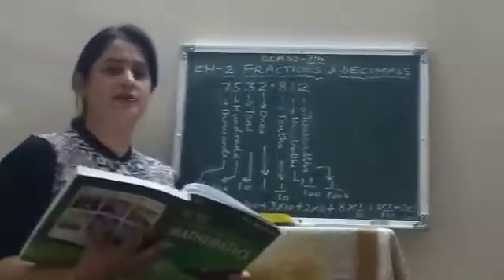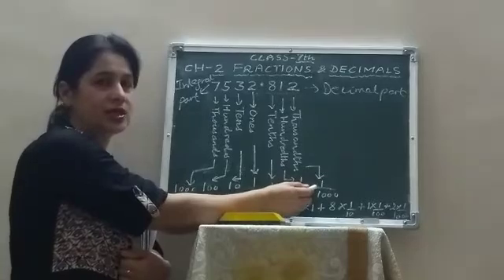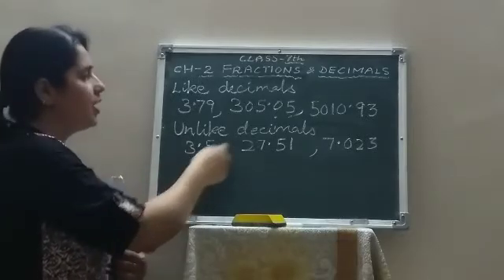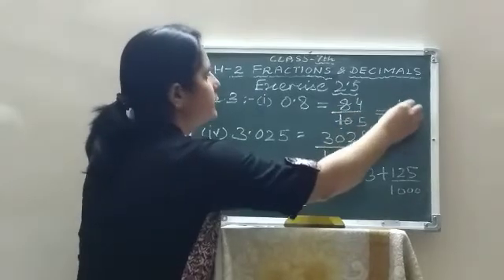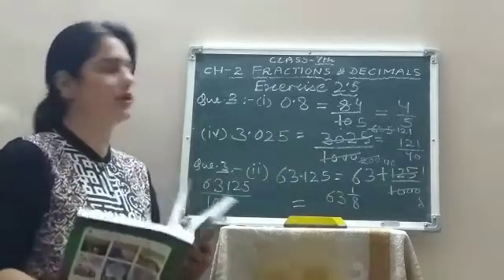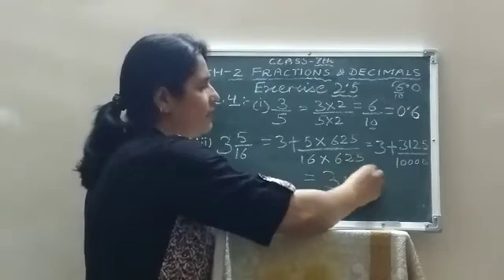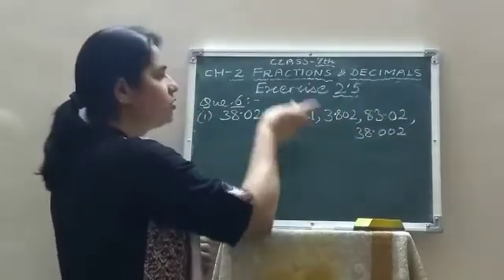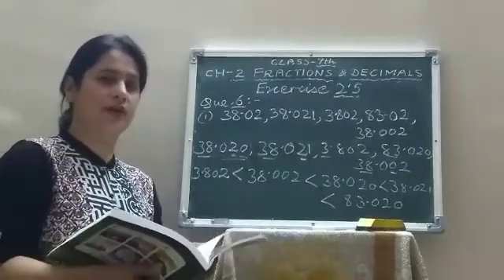CLASS:- VII(Seventh) "MATHEMATICS" CHAPTER - 2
'ICSE UNDERSTANDING MATHEMATICS' for
CLASS - 7